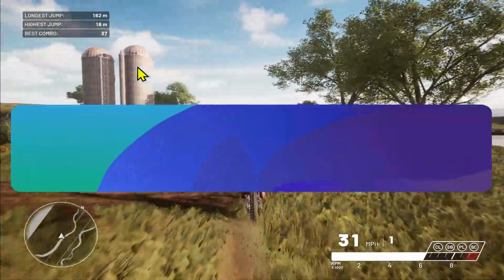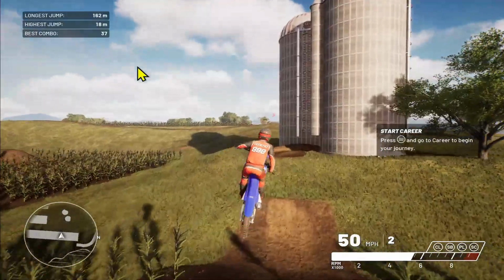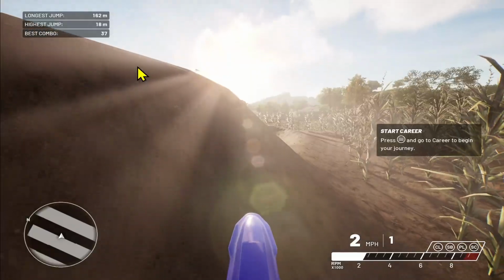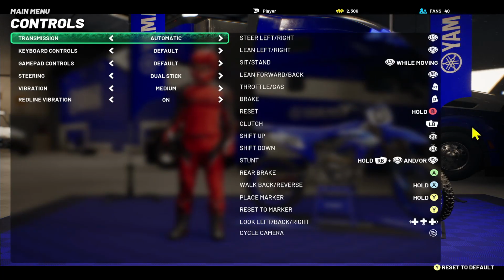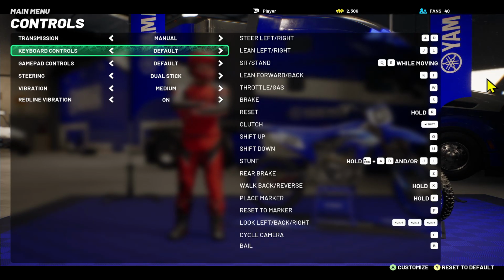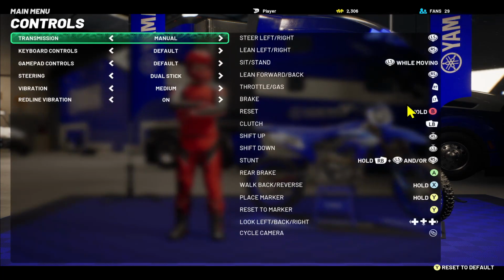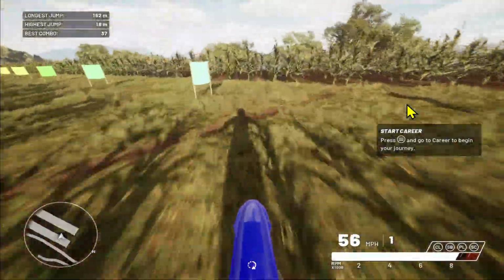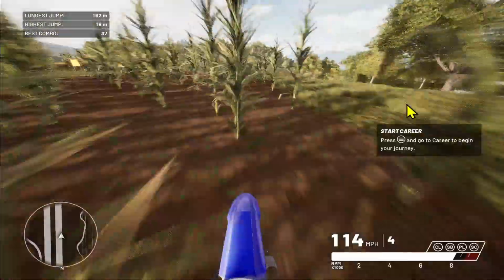How to Enable or Disable Manual Transmission in MX vs ATV Legends!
Want more control over your ride or prefer an easier racing experience? In this quick tutorial, learn how to switch between manual and automatic transmission in MX vs ATV Legends. Whether you're going for realism or just want to cruise, we’ve got you covered!